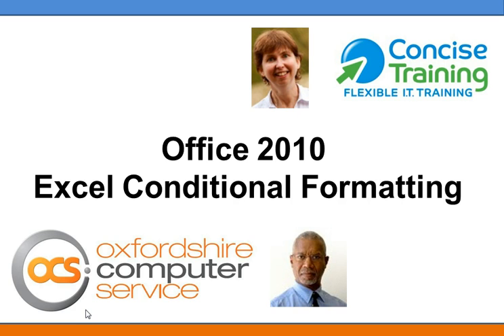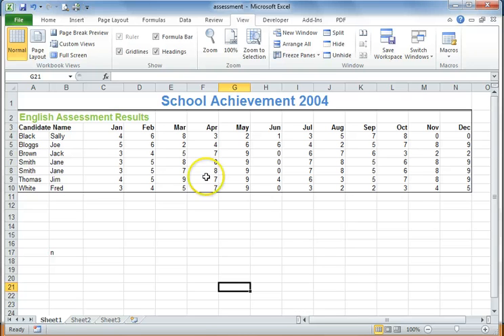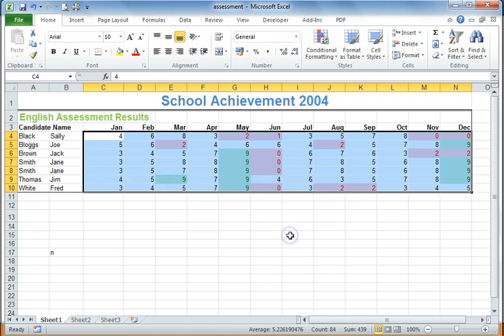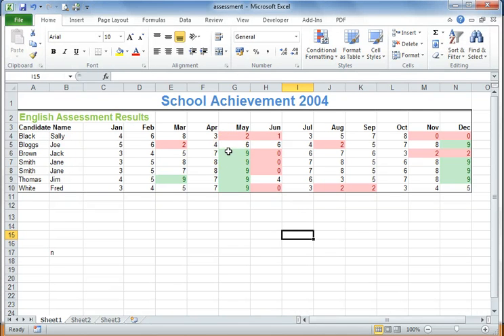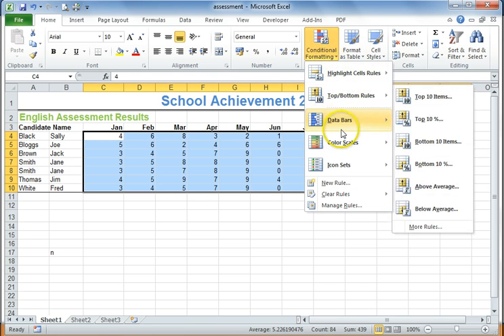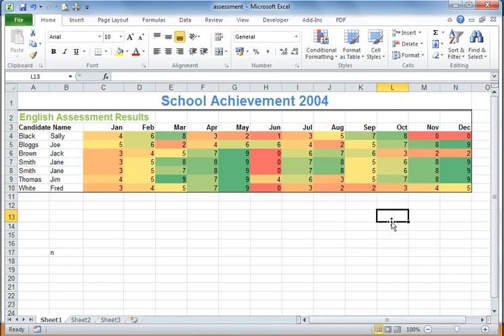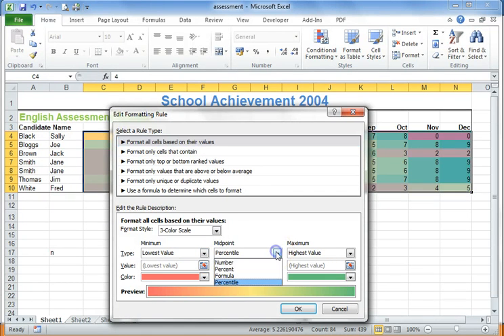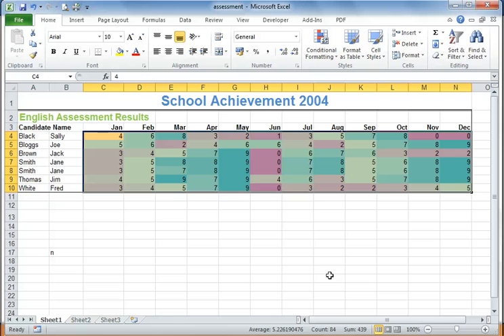How to implement Excel Conditional Formatting in Microsoft Office 2010.mp4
How to implement Excel Conditional Formatting in Microsoft Office 2010